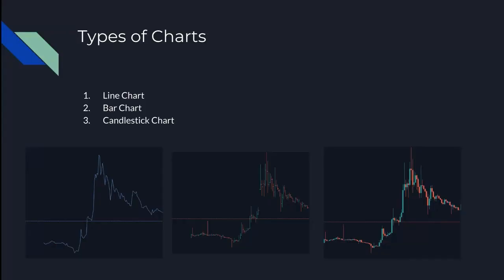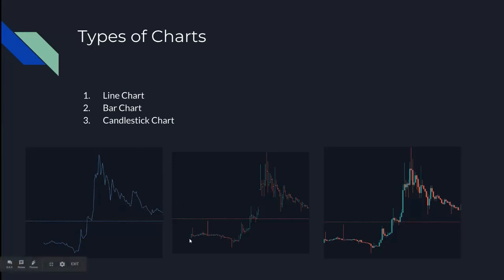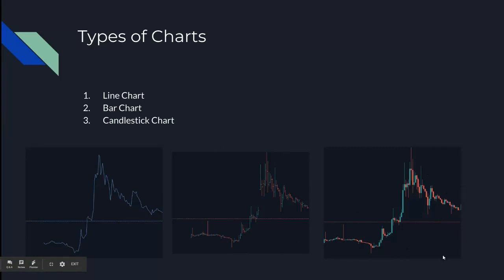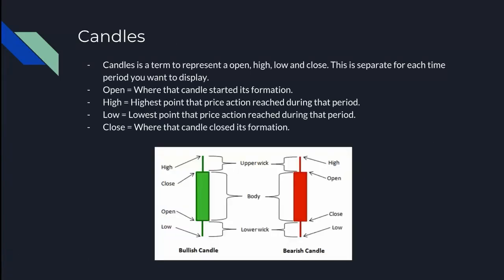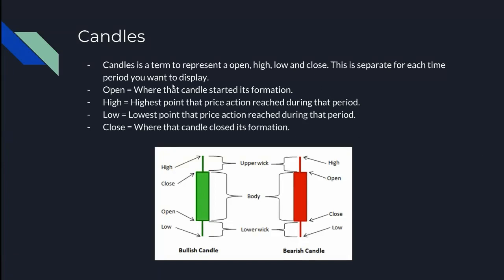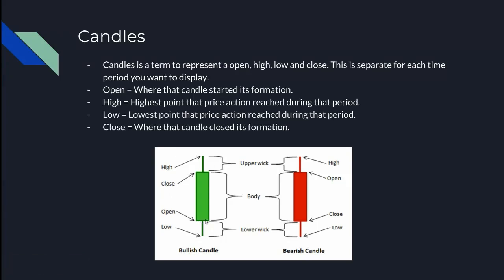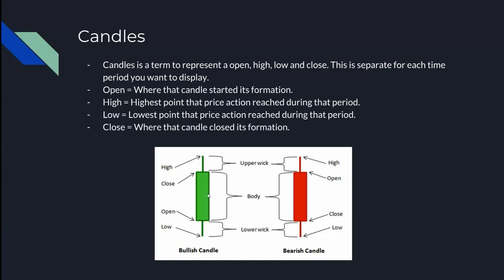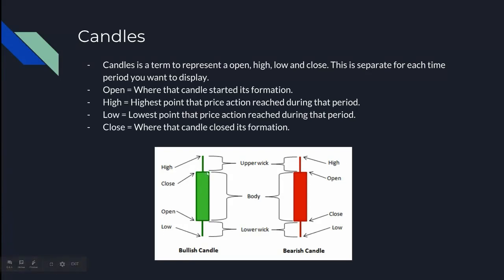TYPES OF CHARTS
Every effort has been made to accurately represent this Software and its potential. However, there is no guarantee that you will earn any money using the Software, or techniques and ideas in these materials. Examples and testimonials on this website are not to be interpreted as a promise or guarantee of earnings. Earning potential is entirely dependent on the person using the Software, as well as their techniques and ideas. Trading and investing in cryptocurrencies (also called digital or virtual currencies, crypto assets, altcoins and so on) involves substantial risk of loss and is not suitable for every investor. The valuation of cryptocurrencies and futures may fluctuate, and, as a result, investors may lose more than their original investment. The highly leveraged nature of trading means that small market movements will have a great impact on your trading account and this can work against you, leading to large losses or can work for you, leading to large gains. If the market moves against you, you may sustain a total loss greater than the amount you deposited into your trading account(s). You are responsible for all the risks and financial resources you use and for the chosen trading system. You should not engage in trading unless you fully understand the nature of the transactions you are entering into and the extent of your exposure to loss. If you do not fully understand these risks you must seek independent advice from your financial advisor.

You can assume that I will receive compensation for anything I recommend. Any earnings or income representations are inspirational statements only of your earning potential. There is no guarantee that you’ll receive the same results or any results at all for that matter. Your results will depend entirely on your work ethic, experience, etc… (I can’t physically force you to do the work) As always there is risk with any business. I am not a financial advisor and nothing in this video should be considered legal advice. You should do your own due diligence and research.

By going through any of my content, videos or information on Youtube and/or related social media sites you agree to the following terms: exuodia.com and its authors do not guarantee that you will make any profits or that any of its information is accurate or will be profitable. All information is for educational purposes only and does not in any way represent financial advice of any sort. exuodia.com and its authors are not responsible for your ability to act on any information, and you agree to indemnify exuodia.com and its authors from any and all claims resulting in potential losses from said information.

You must clearly understand this: Information contained here and any of our services is not an invitation to trade any specific investments. Trading requires risking money in pursuit of future gain. That is your decision. Do not risk any money you cannot afford to lose. We do not take into account your own individual financial and personal circumstances. Do not act on this without advice from your investment professional who will verify what is suitable for your particular needs and circumstances. Failure to seek detailed professional, personally tailored advice prior to acting could lead you to acting contrary to your own best interests and could lead to losses of capital.